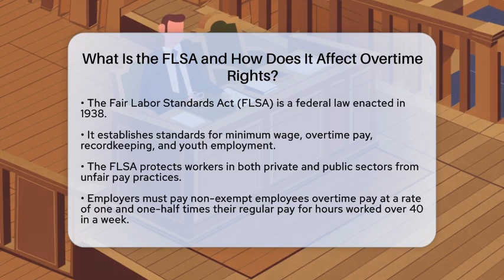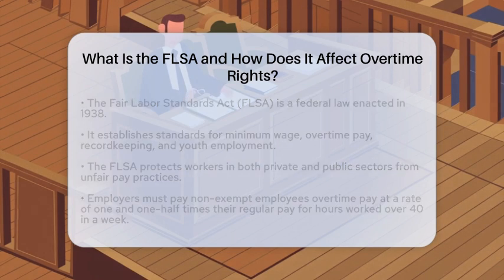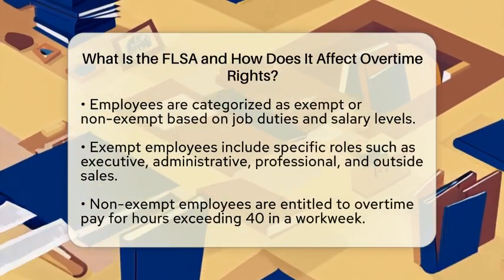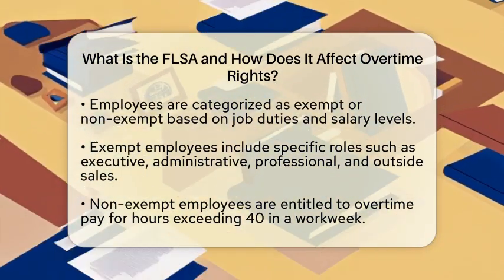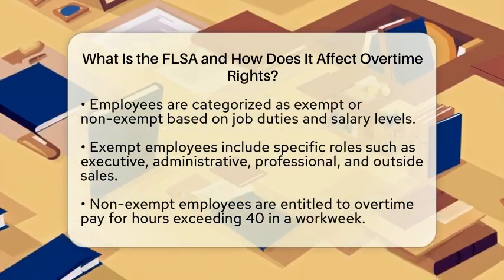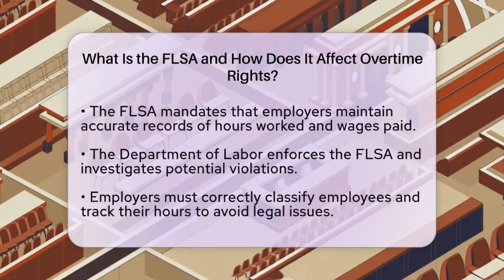What Is the FLSA and How Does It Affect Overtime Rights? | Labor and Employment Law Expert News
What Is the FLSA and How Does It Affect Overtime Rights? Understanding the Fair Labor Standards Act (FLSA) is essential for both employees and employers in today's workforce. This video covers the key aspects of the FLSA, including its history, the minimum wage it sets, and the overtime pay requirements it enforces. We will discuss how the FLSA protects workers by ensuring they receive fair compensation for their labor, particularly when working over forty hours in a week.

You’ll learn about the differences between exempt and non-exempt employees, including the specific criteria that determine these classifications. We will also touch on the importance of accurate recordkeeping for hours worked and wages paid, which is crucial for compliance with the law.

The FLSA isn’t just a federal law; we’ll also highlight how state laws can interact with it, potentially offering greater protections for workers. Understanding these nuances is important for avoiding penalties and ensuring fair treatment in the workplace.

Join us as we break down the FLSA and its impact on labor rights.

About Us: Welcome to Labor and Employment Law Expert, your go-to channel for all things related to employee rights and workplace regulations. We cover essential topics such as workplace discrimination, wrongful termination, wage and hour laws, overtime pay regulations, employment contracts, labor union rights, workplace harassment, the Family and Medical Leave Act (FMLA), and employee benefits and compensation.